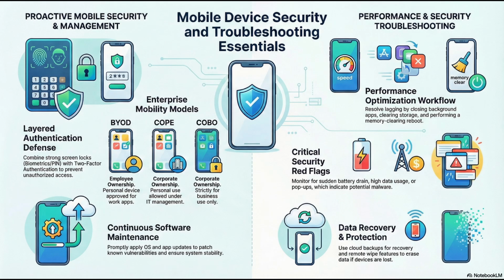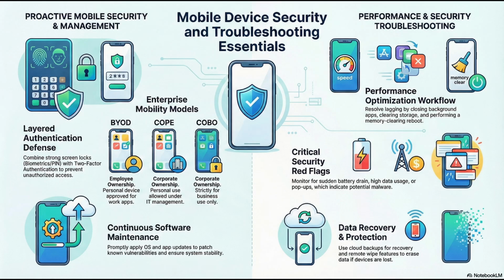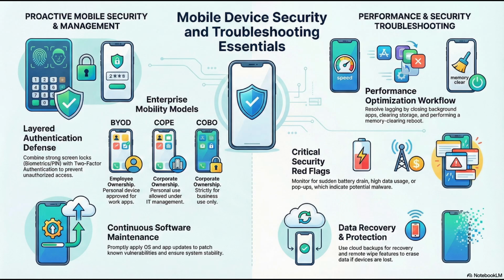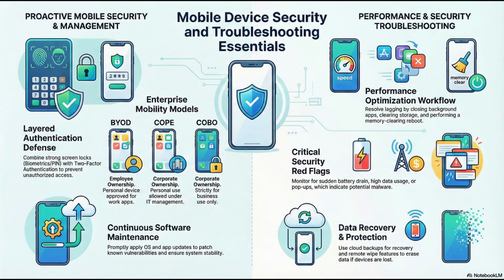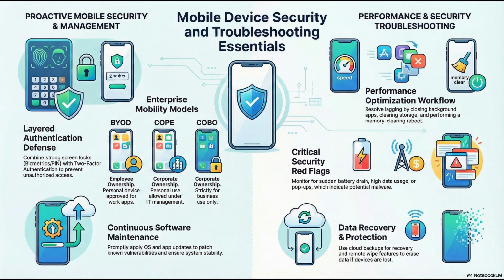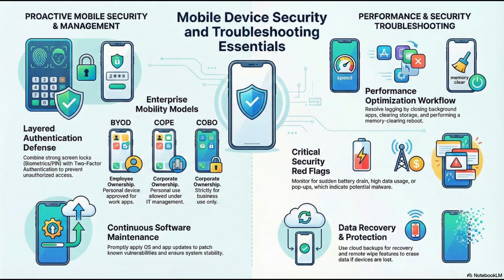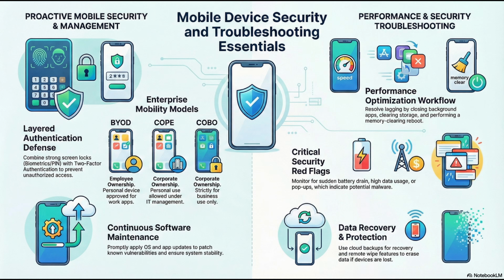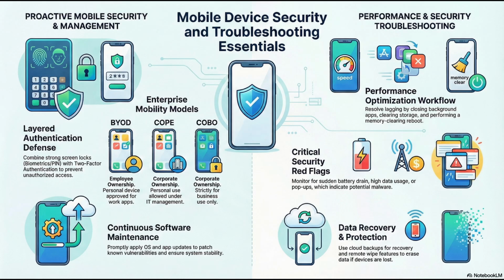Module 20 - Supporting Mobile Software A+ Core 1 & Core 2